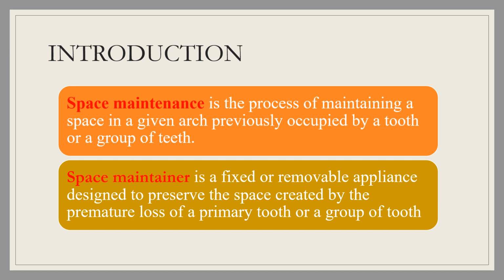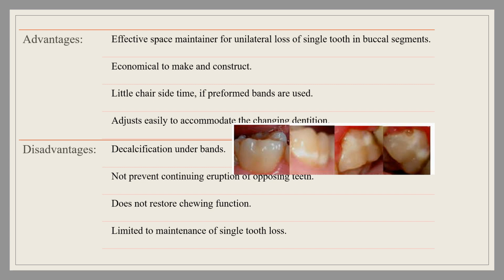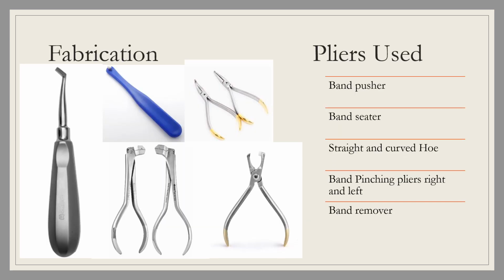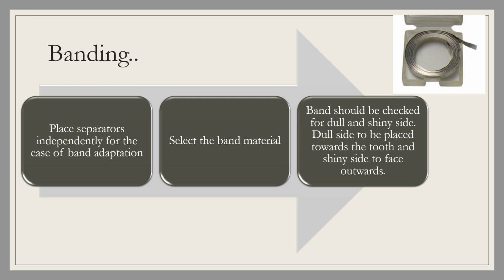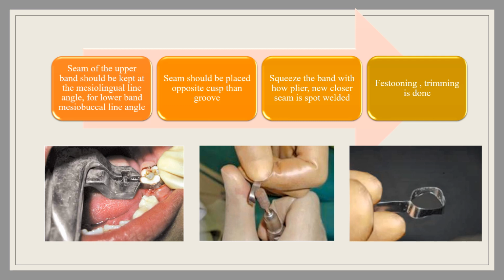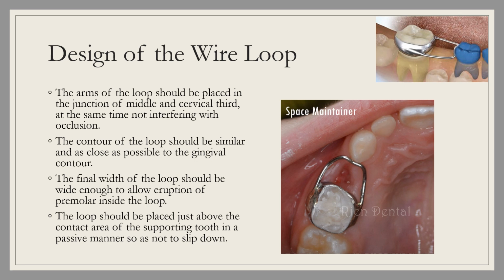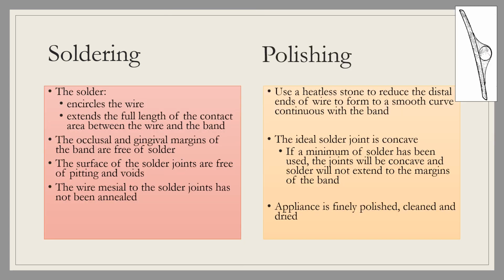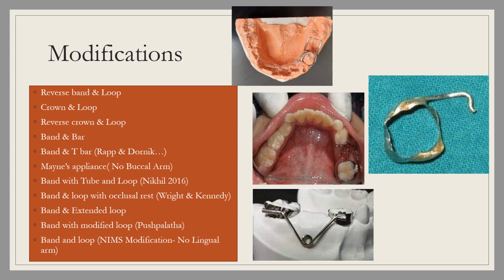Department of Pediatric and Preventive Dentistry Dr.B.S. Charishma Band and Loop Space Maintainer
SRM Dental College, Ramapuram - Department of Pediatric and Preventive Dentistry Dr.B.S. Charishma Band and Loop Space Maintainer